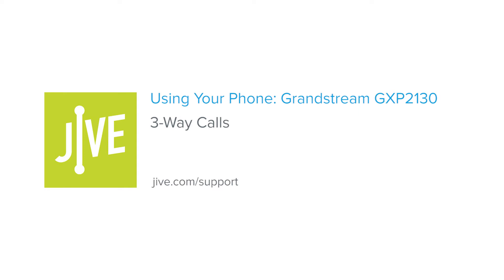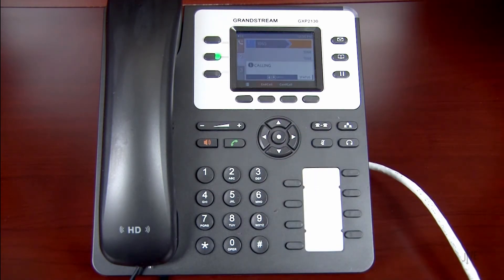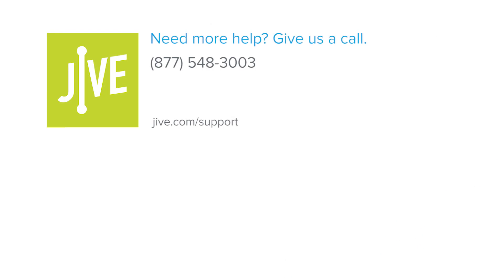Grandstream GXP2130: 3-Way Call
This video demonstrates how to set up a 3-way, or conference, call, on your Grandstream GXP2130. A 3-way call allows you to speak with two parties at the same time, and essentially creates a mini-conference call on your line. Features like these can be performed with the GoTo desktop and mobile apps. Click the applicable playlist to find out more.